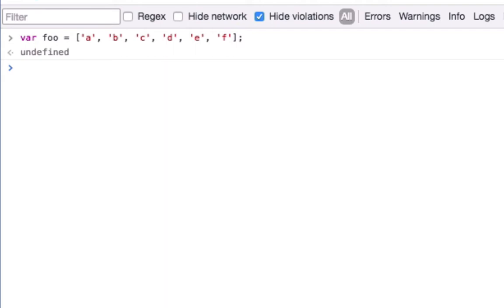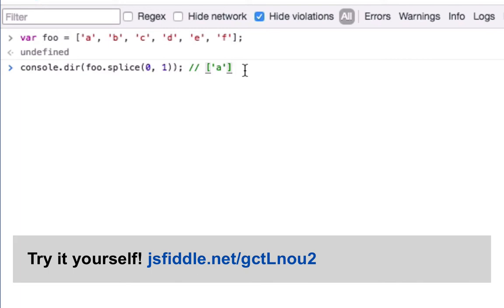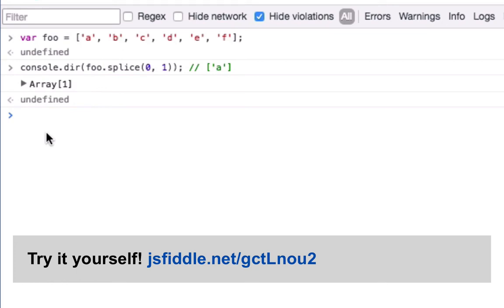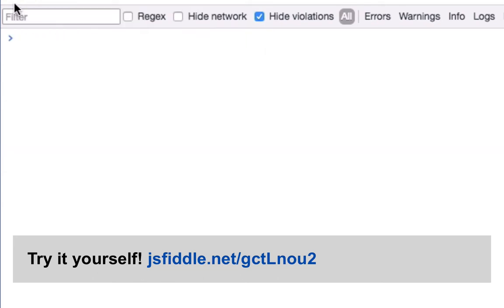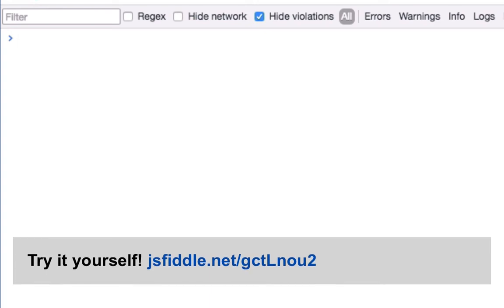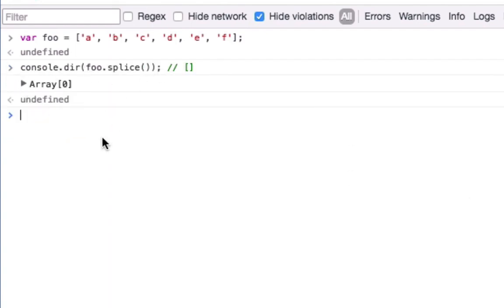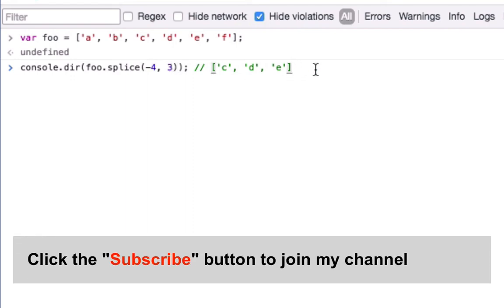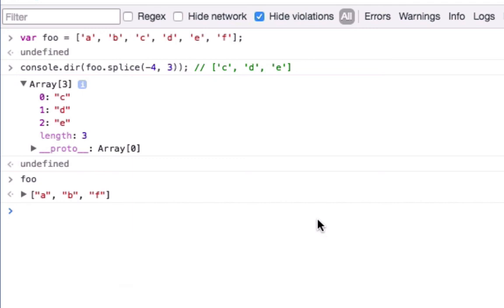How to remove a JavaScript array element using the splice method - Array.prototype.splice()